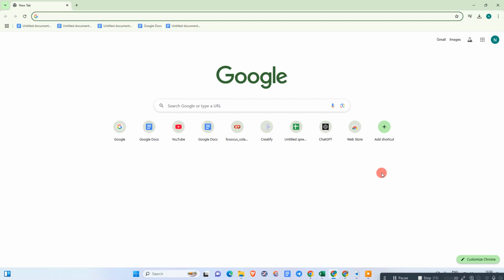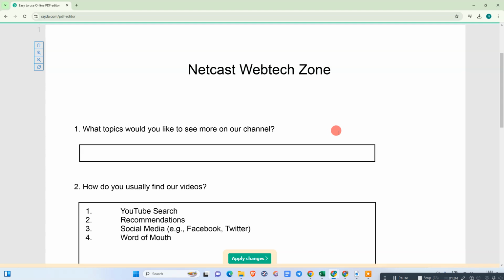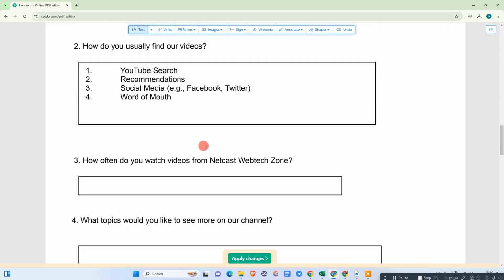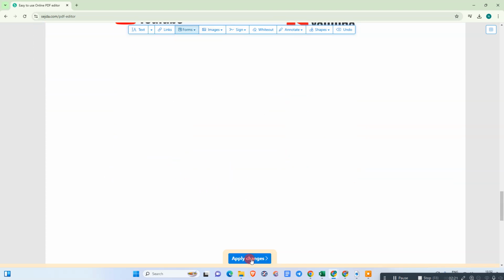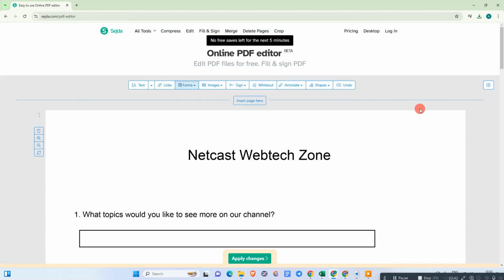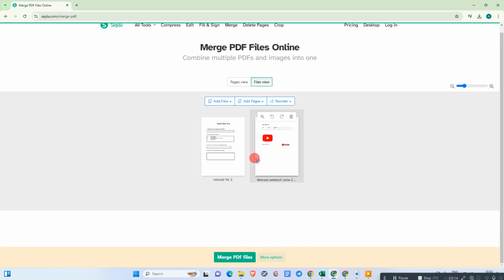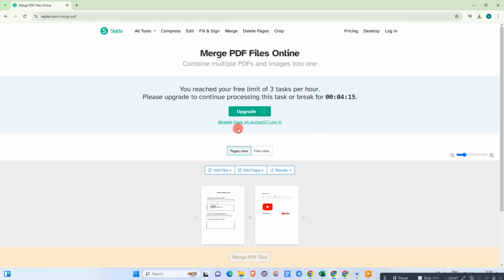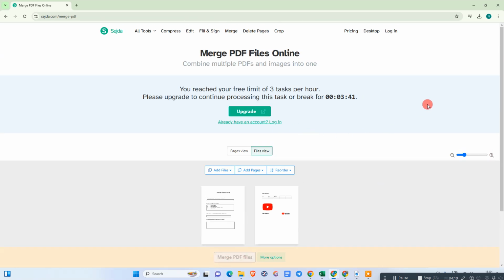How to Add a Page to a PDF (New Method)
in this video tutorial we are going to learn how to add page into PDF documents. i’m going to show you how to add a blank page, where you can write anything, and also how you can add your existing PDF to another PDF. first open your browser, I’m using chrome, and search PDF editor on google. there are many tools, I’m using this one. just upload your existing PDF, to add a blank page go to insert page and select where you want to add it. after that you can add text, images or shapes, then apply and download it. if you want to merge PDFs, go to merge option, upload both PDFs and arrange them then download the file.